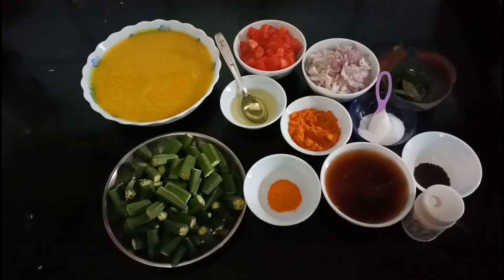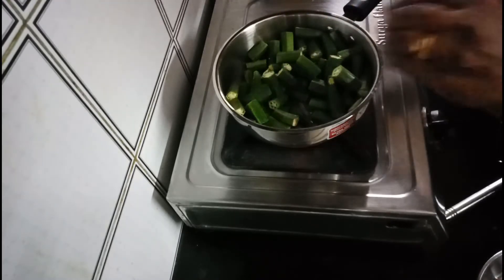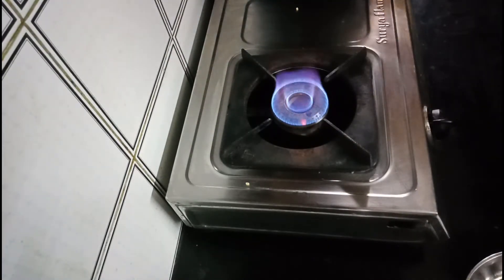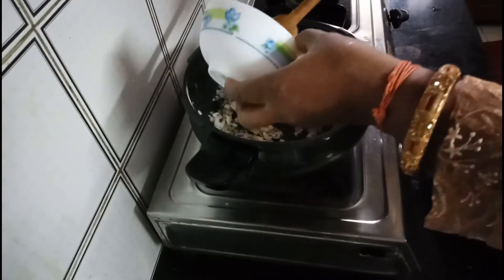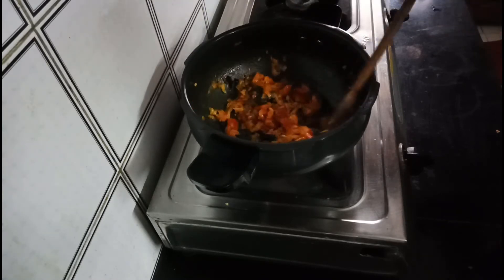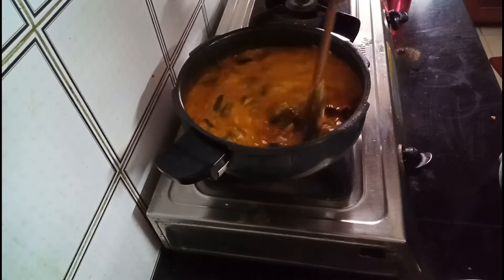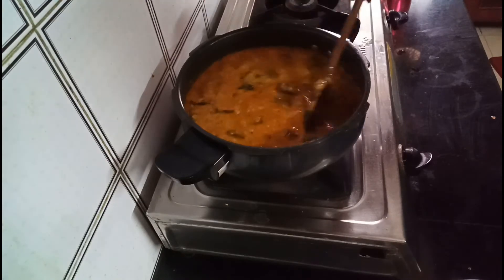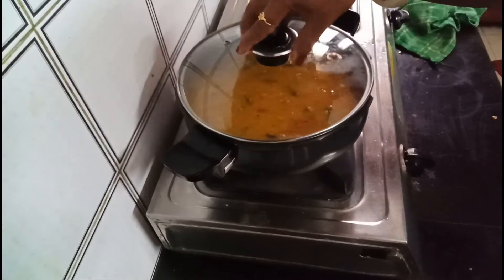How to make vendaka(lady finger ) sambhar